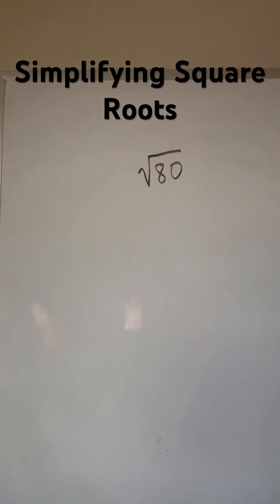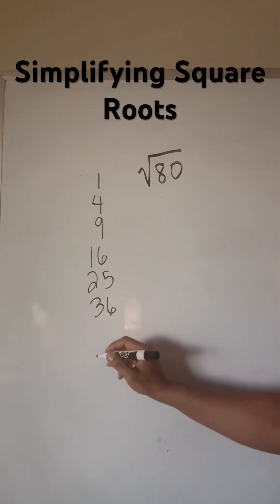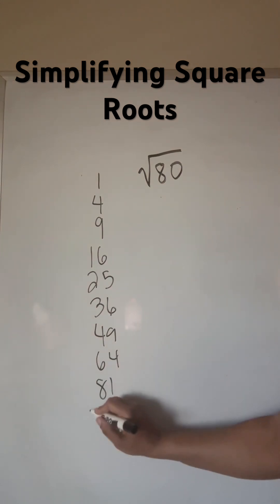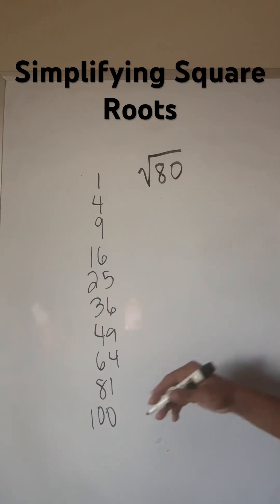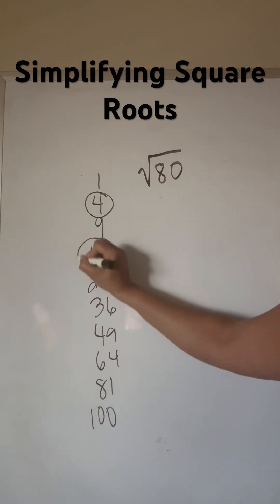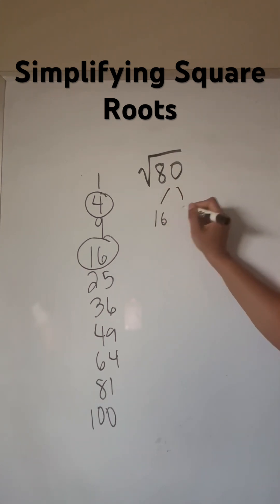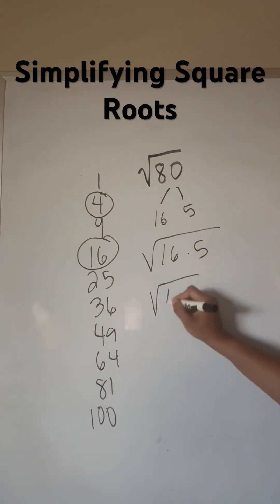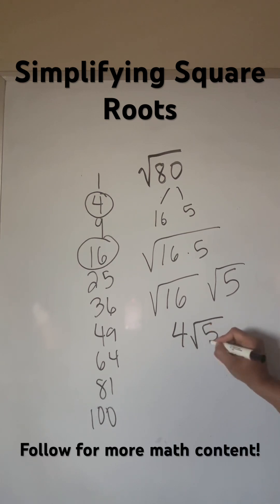Simplifying Square Roots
Learn how to completely simplify square roots!